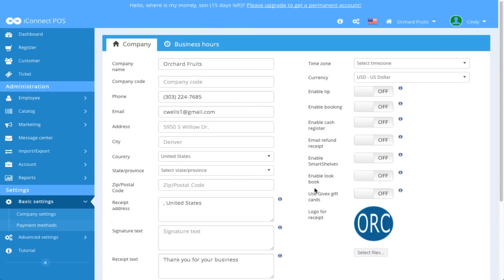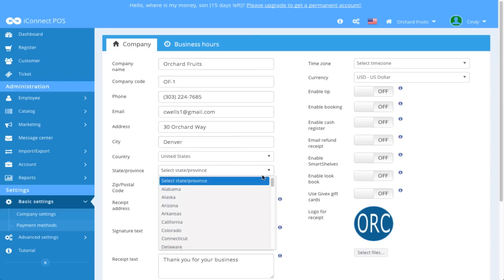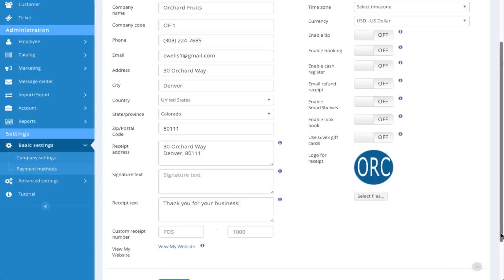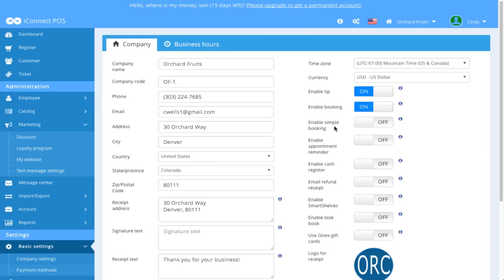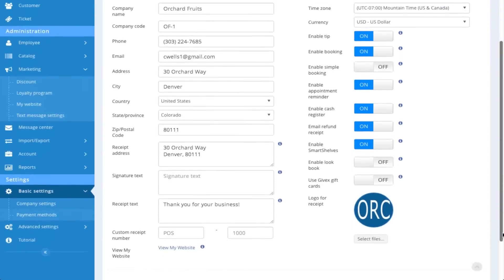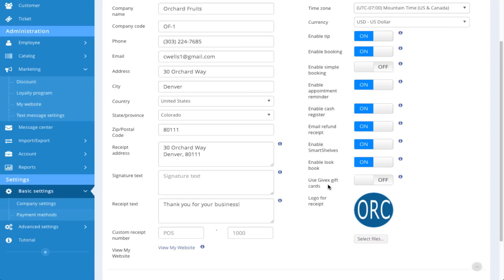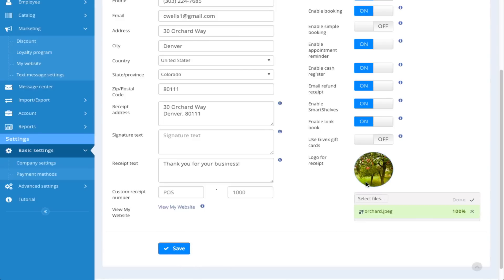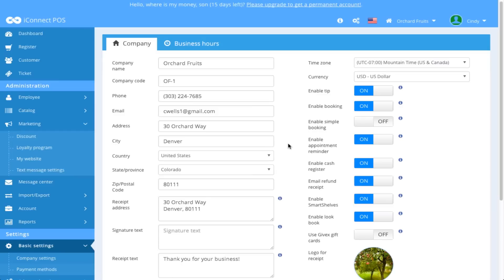iConnect 4.0 Getting Started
This video reviews signing up for a new iConnectPOS 4.0 account, authenticating to your account, along with a review of Company Settings.